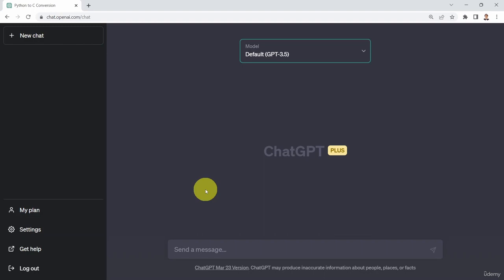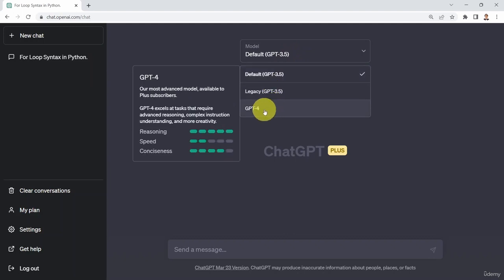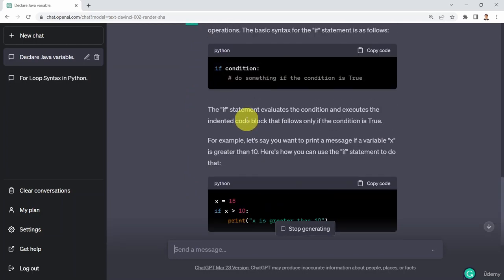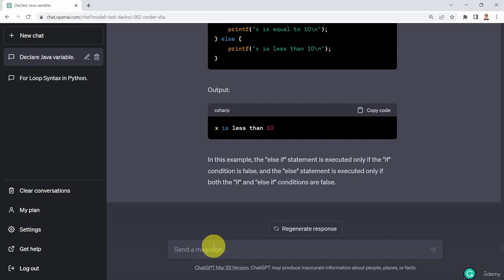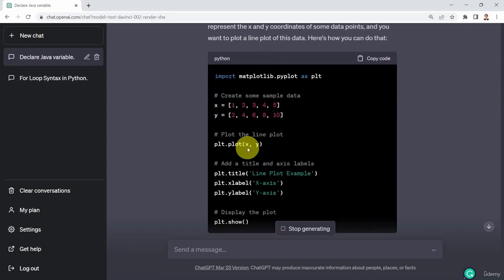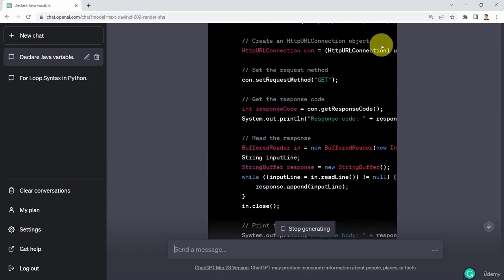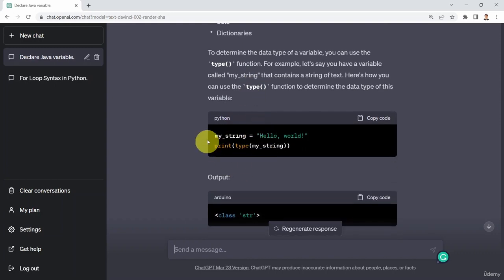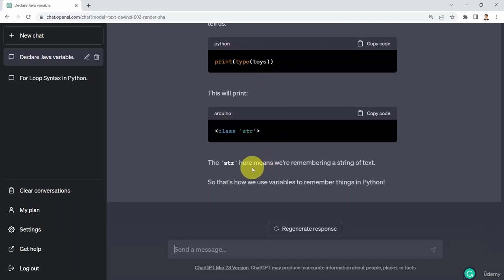Find the Proper Programming Language Syntax Using ChatGPT and GPT 4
"Discover the Magic of ChatGPT and GPT-4: Mastering Programming Language Syntax Made Easy! 💻✨ In this video, we'll show you how these powerful AI models can assist you in finding the right programming language syntax effortlessly. Say goodbye to syntax errors and hello to smoother coding experiences! Join us for a friendly chat with ChatGPT and GPT-4, your new programming buddies!"